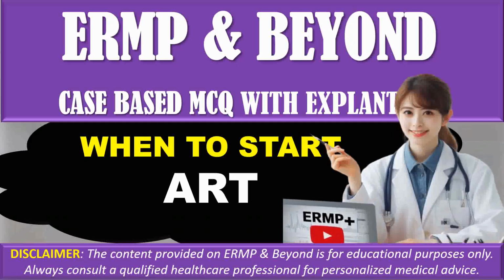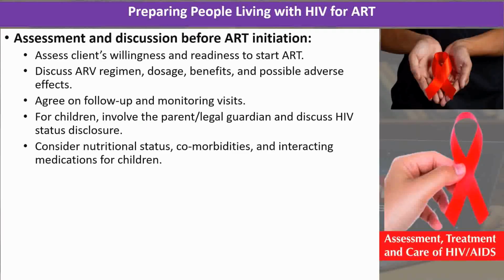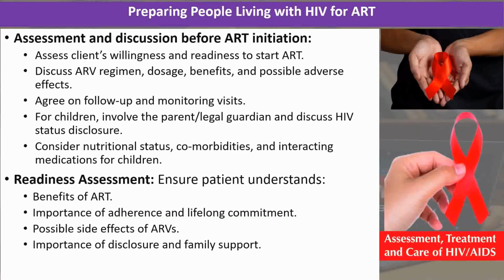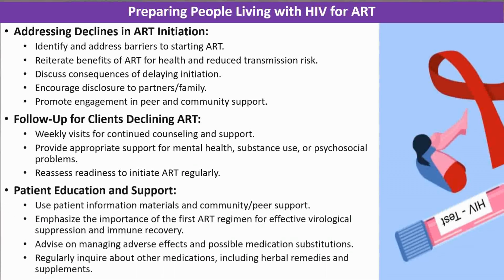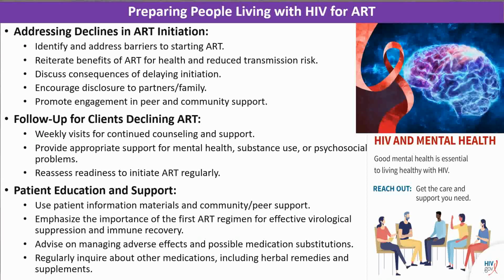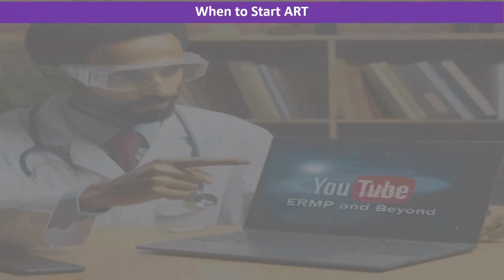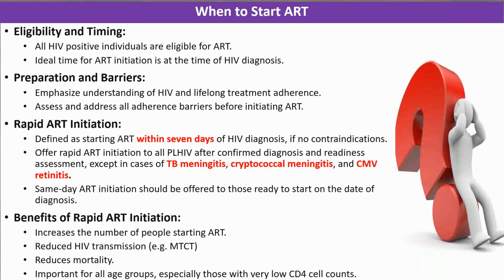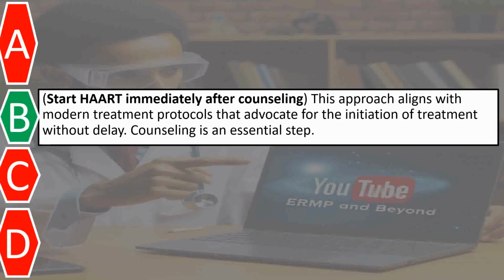ERMP Recall Discussion Case # 36 - When to Start ART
The Residency Matching Preparation (ERMP) and Beyond you tube channel channel is created for helping medical professionals, students, and enthusiasts enhance their knowledge in these critical fields.
The channel aims to provide comprehensive multiple-choice questions (MCQs) related to internal medicine, general surgery, pediatrics, neonatology, gynecology, obstetrics, emergency medicine, psychiatry, dermatology, otolaryngology, ophthalmology, medical ethics, with detailed explanations for each answer.
Here’s how you can kick off your channel:
📚 MCQs with Explanations:
I’ll dive into a wide range of topics related to medicine.
Expect challenging MCQs that test your understanding of key concepts.
🔬 In-Depth Explanations:
It’s not just about the right answer; I’ll explore the “why” behind it.
Detailed explanations will unravel the reasoning and clinical relevance.

Don’t miss out on my weekly MCQs and explanations.
Let’s unravel the mysteries of ERMP together!